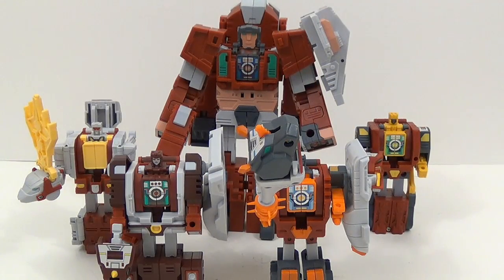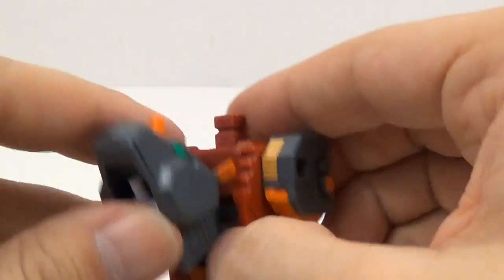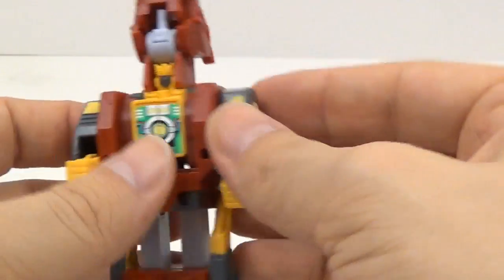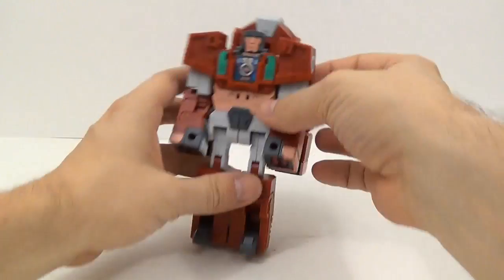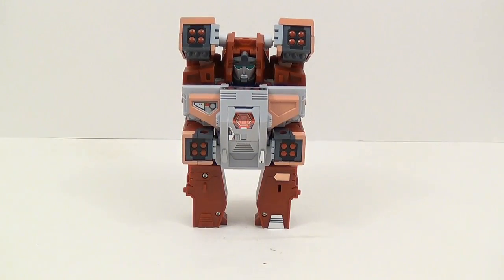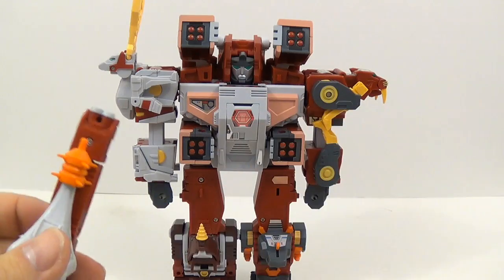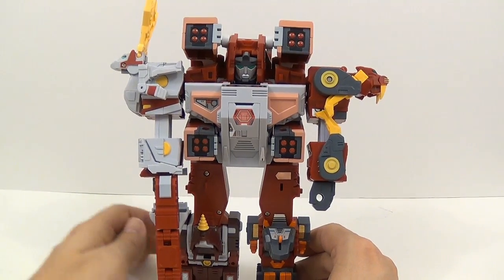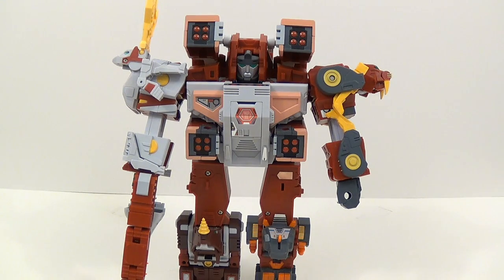Fansproject Retro-Future Glacialord Combined Mode